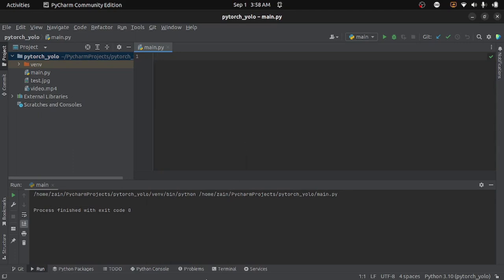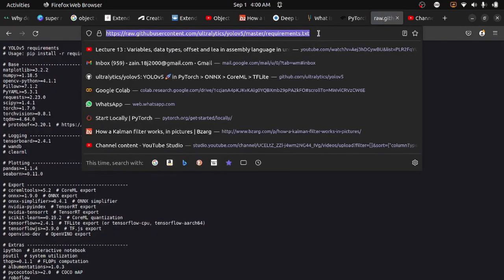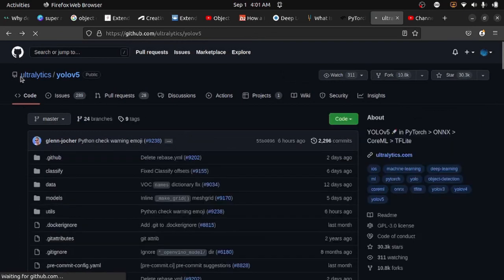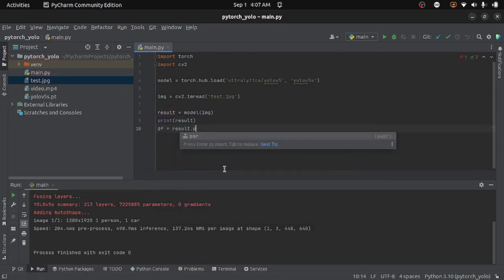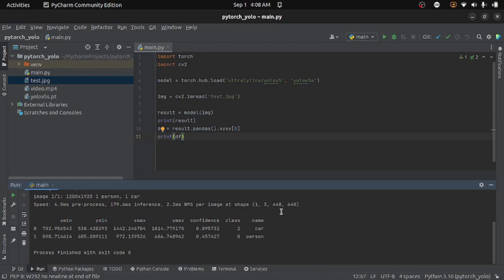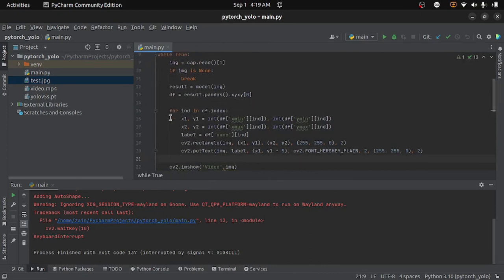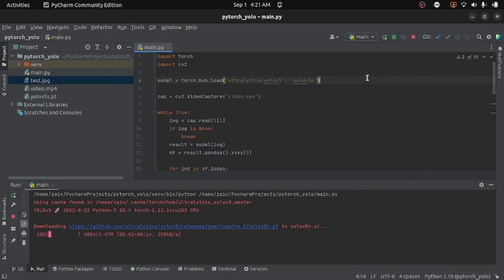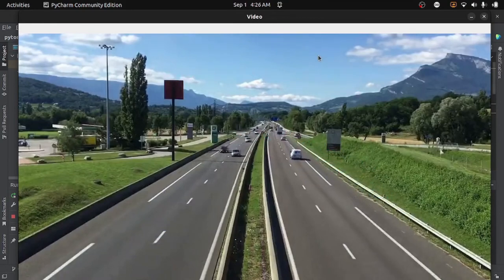Perform Object Detection Using YOLOv5 From Scratch In Python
In this video we are going to perform object detection using yolov5 in python. We will write the code from scratch that will be helpful to understand  what is actually happening in the program.